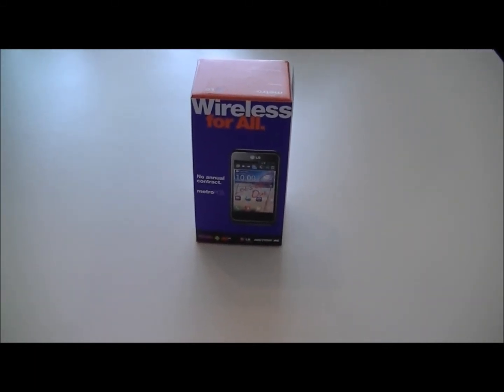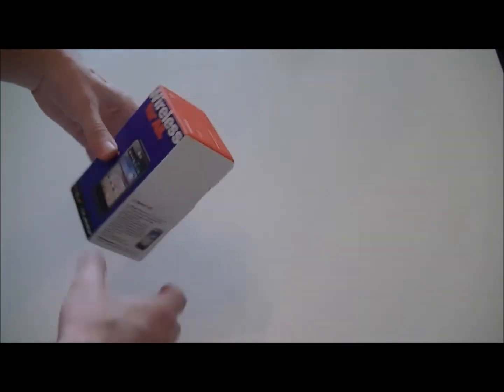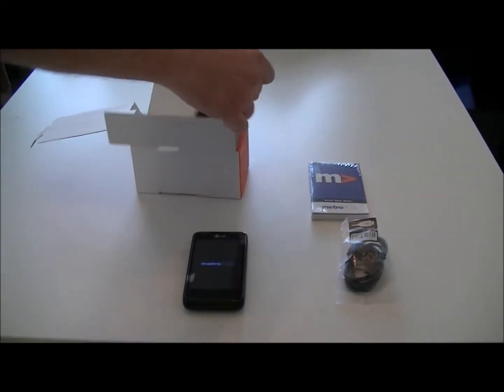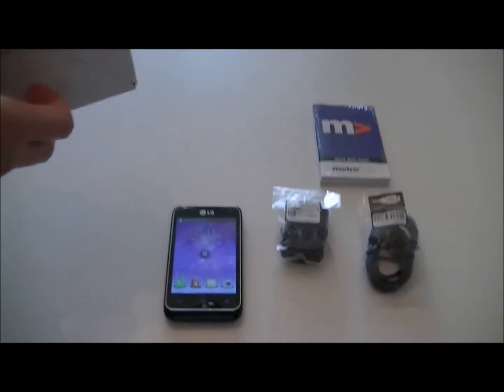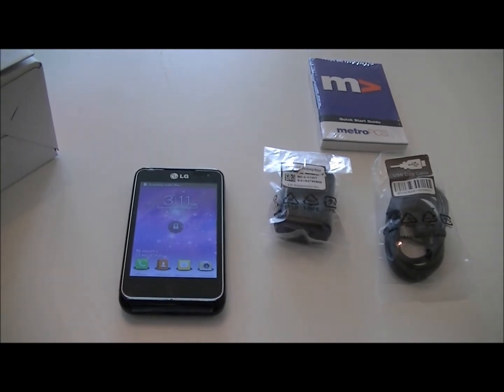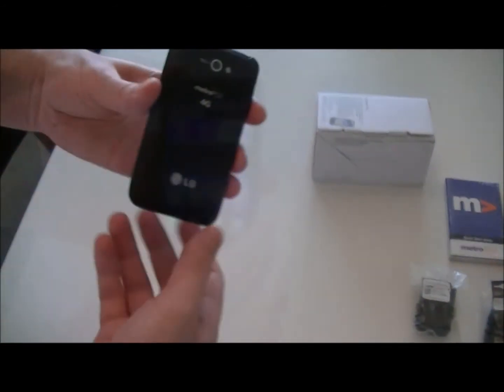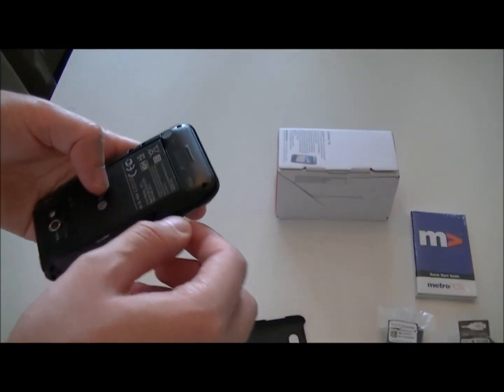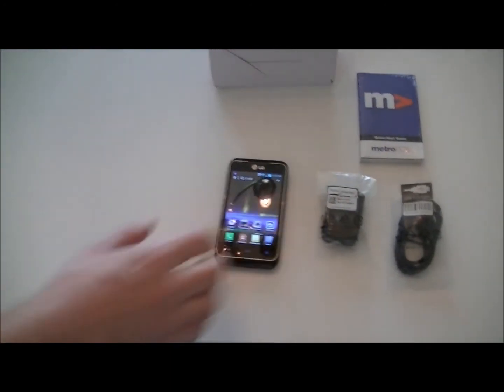LG Motion 4G Unboxing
Unboxing the LG Motion MS770 4G Smartphone for MetroPCS.